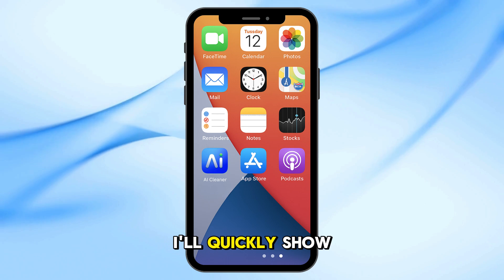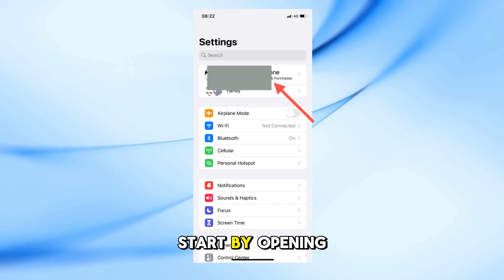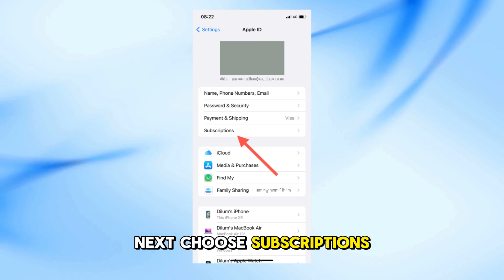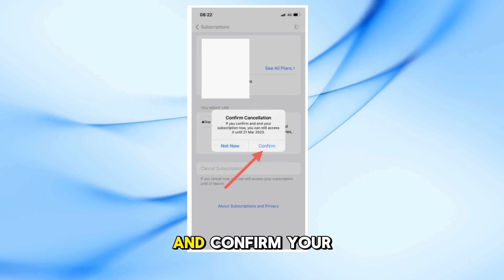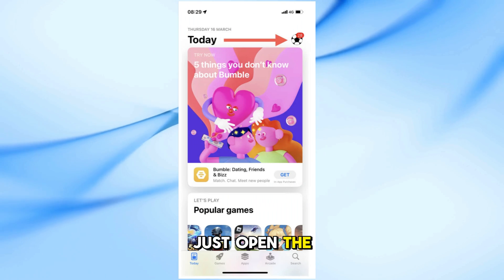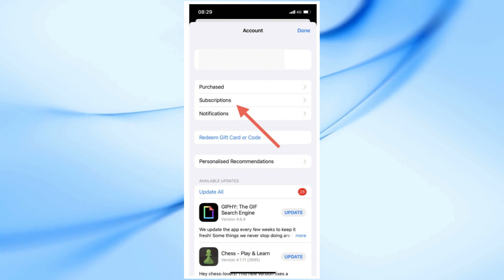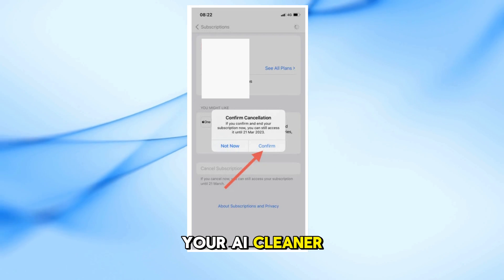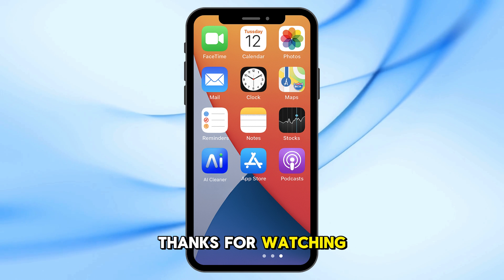How To Cancel AI Cleaner App Subscription (iPhone Guide)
Tired of AI Cleaner app charges? Learn how to cancel your AI Cleaner subscription easily using an iPhone. I’ll show you how to stop the subscription from the App Store so you don’t get charged again. Save money and stop unwanted renewals today!